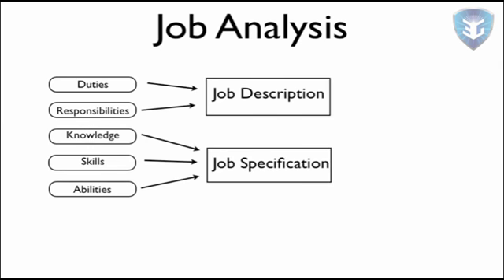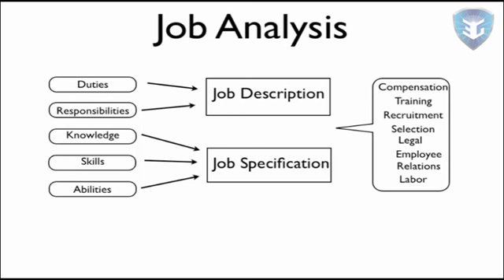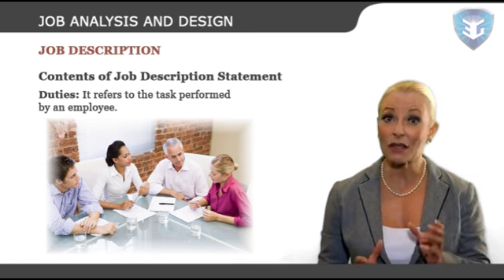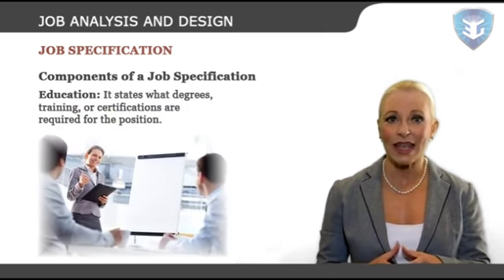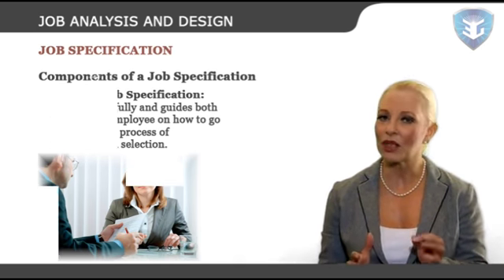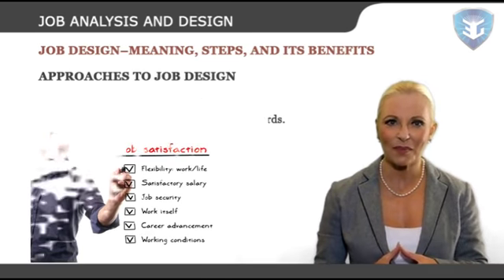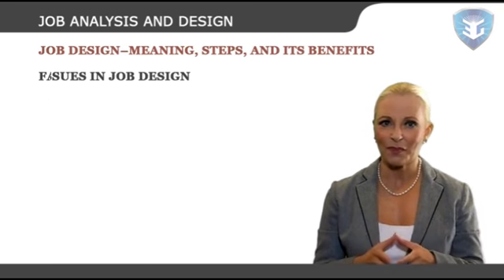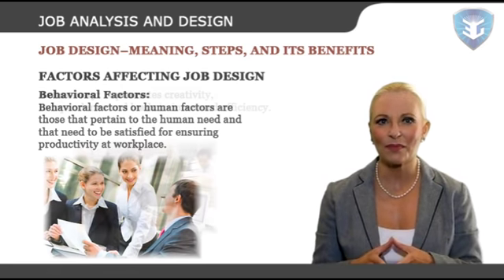JOB ANALYSIS AND DESIGN